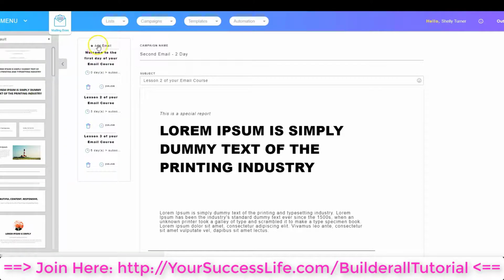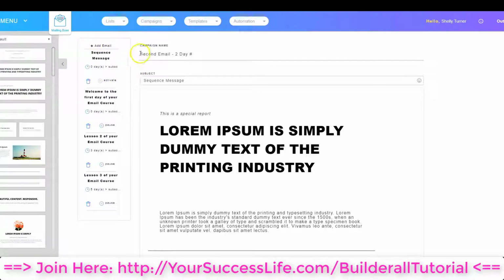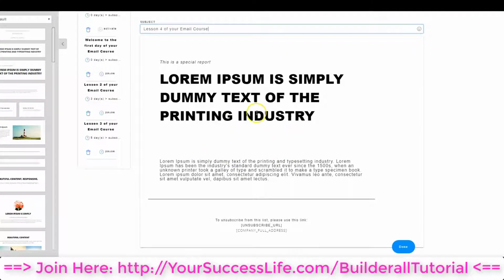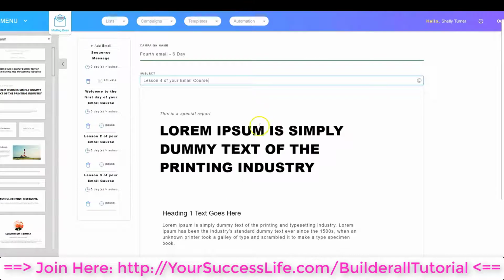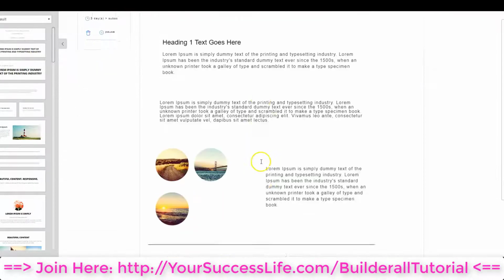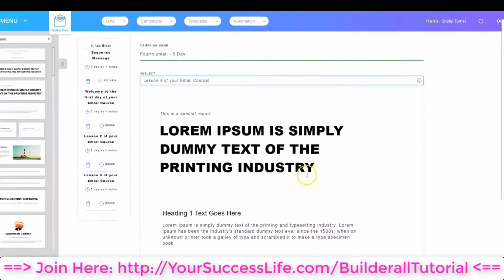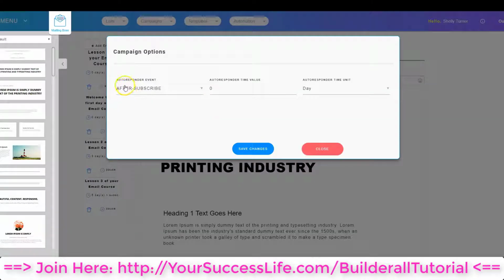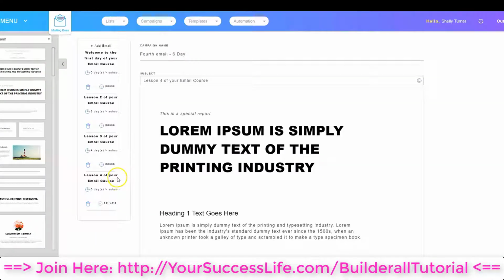Builderall Tutorial 47 - How to add an additional email in an email sequence